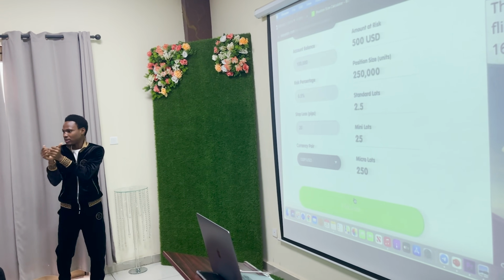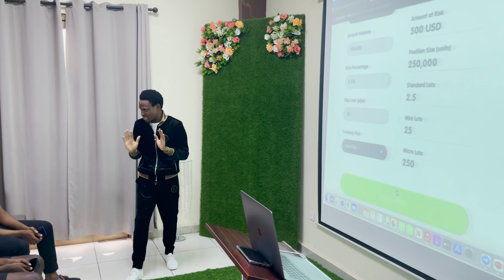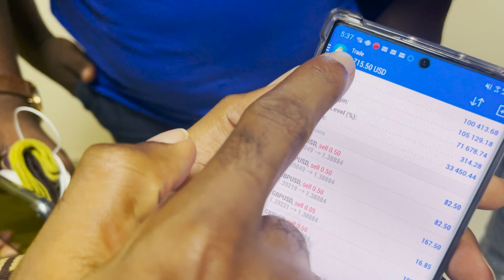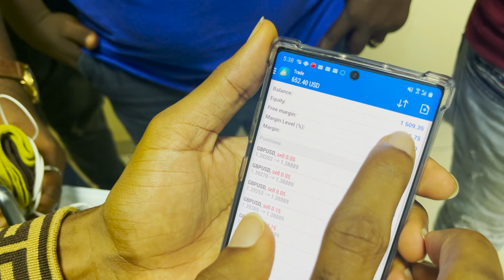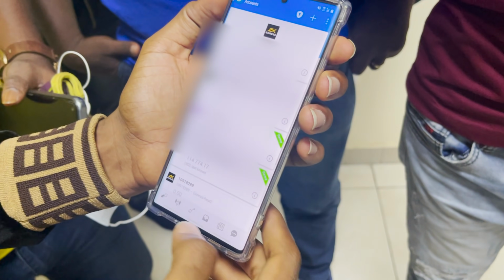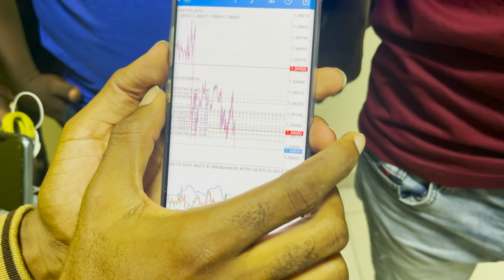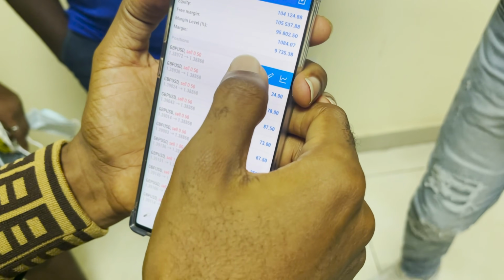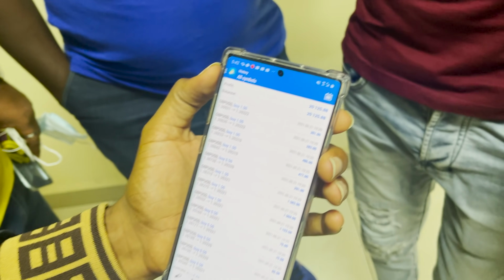My Forex Strategy (Risk Management) | $1k to $2k in 2 days!| $70k to $105k in a week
Traders Hangout in Ghana | $1k to $2k in 2 days!| $70k to $105k in a week
In this video, you'll learn risk management and update on my $1k account flip.
in my previous post, I funded $1k to fund my expenses while in Ghana! In just 2 trading days it's flipped 100%! Enjoy